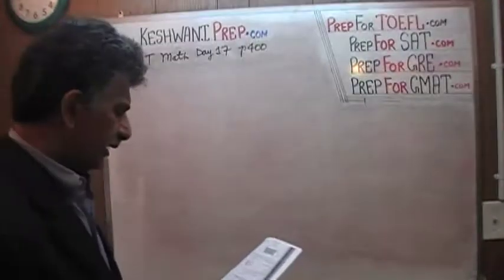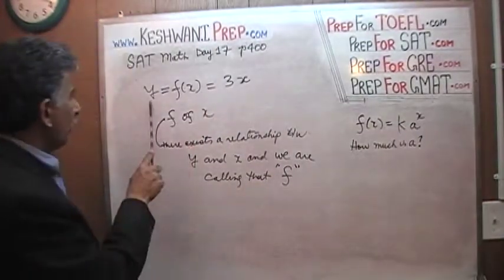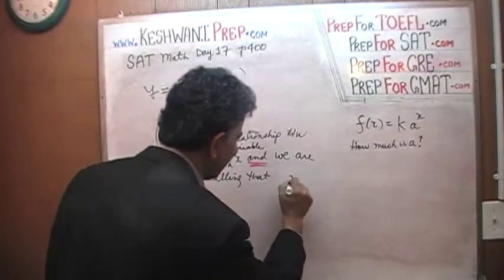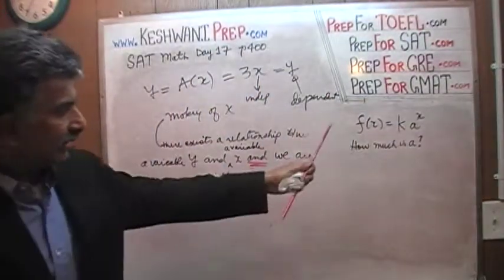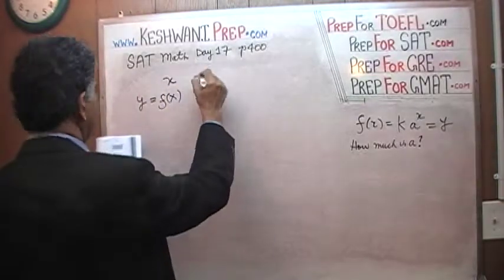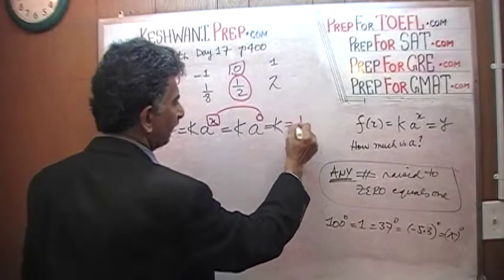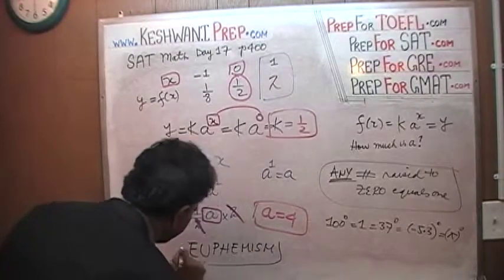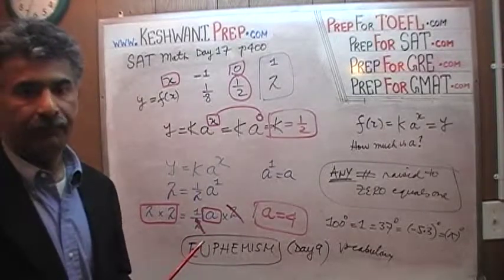SAT Math Day 17 p400 Official Study Guide Second Edition, Prep Course, KeshwaniPrep.com